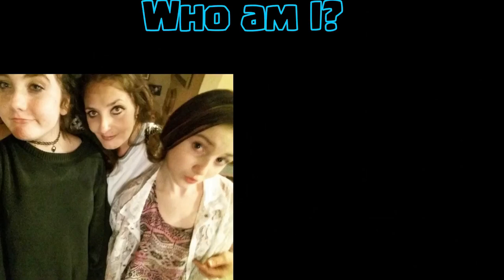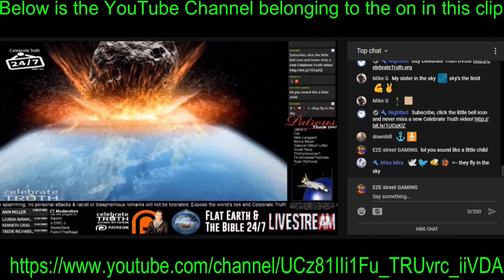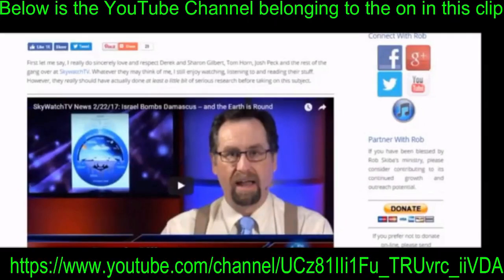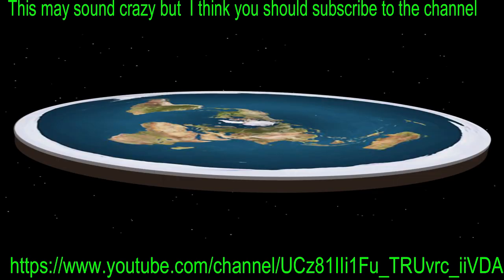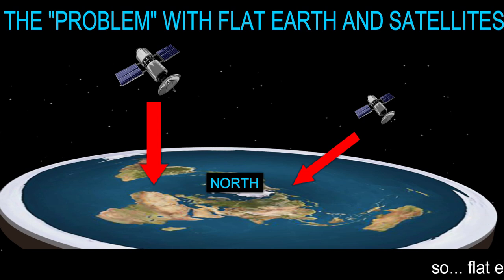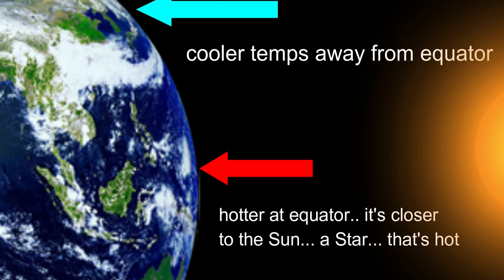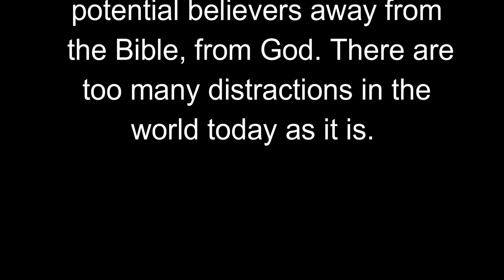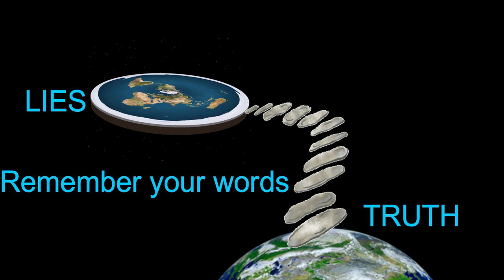Amazing truth about Flat EARTH!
Is there really proof that the Earth is a Globe? What does science say? What does your heart tell you?
EZEstreetGAMING is normally just a Clash of Clans or Clash Royale gaming channel but I had to step outside the box after visiting the website I've listed below 3X.
This may not seem important to you right now but there is a reason why it will not go away anytime soon (next video)

ANYONE THAT IS A FLAT EARTH BELIEVER WATCH THIS
Stefan has our endorsement 100% on this one... plus this Stefan guy is really cool.

this is the 1st video I watched on this... he's a nice kid... made a great video, inspired me to watch the video above and stand against their position

all video clips and pictures were used for the sole purpose of education and entertainment. I have no monetary gain by using them whatsoever.

below are the normal credits we add to all of our Clash videos.. we used the same background music for this video so we left these credits
By year's end we will have produced over 200 videos with Gameplay, music and commentary.

We have chosen to use background music from NCS and Free Music Archives along with a couple other individual artists. We list the various artists at the end of each video then add them to our default listing on our website.
for more great music for your channel
Finally we use music that I have just recently found by Ross Bugden. Anytime you hear a harmonious symphony of emotion before during or after EZE's rambling that's Ross. If you have a channel and need the highest quality music go here. (it's really to download too!)

EZE records gameplay with the X-box DVR feature on windows 10, records voice with the Snowball Blue mic, edits using Wondershare Filmore and encodes the data for upload using HandBrake. I would highly recommend all of the products mentioned.
**Special note about HandBrake. It compresses videos without sacrificing video quality. A 15 minute video take 3-4 minutes to encode. This changes the upload time to Youtube from about 2 hours to under 20 minutes.. try it, it's free!

For a complete list of contributors for the imaging and music for EZE street GAMING goto and click on the About Us link found at the bottom of every page.